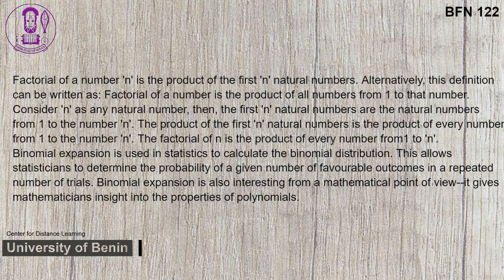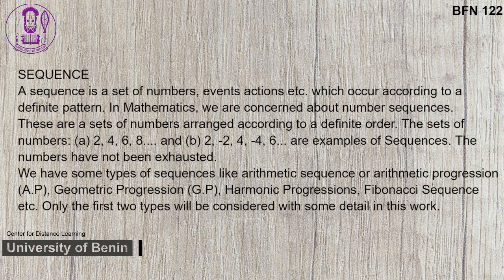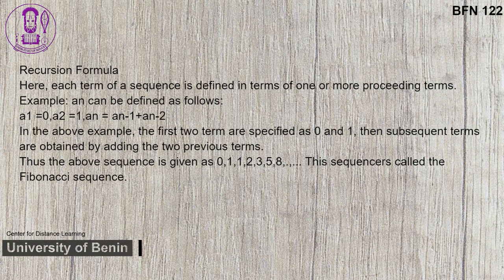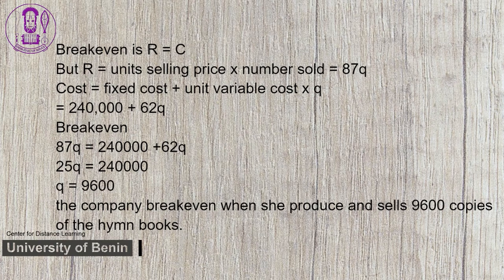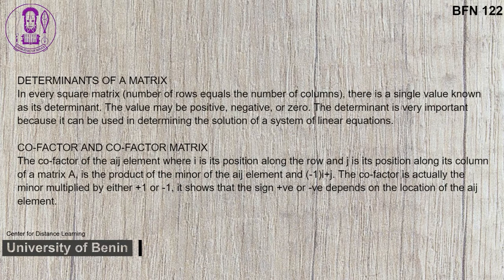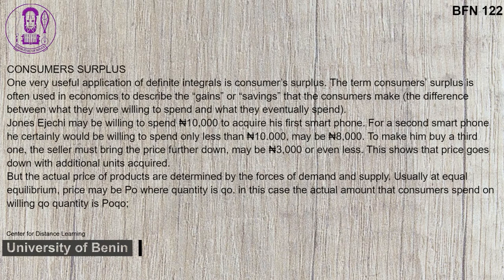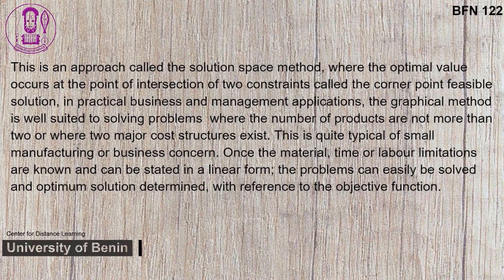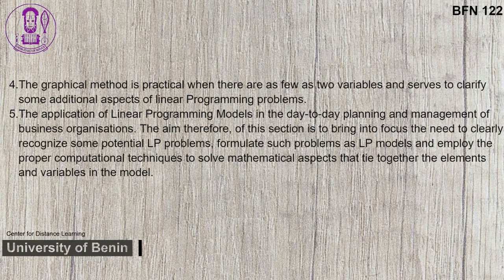BFN 122. Quantitative Methods II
Multimedia Content 10 of 33 (BFN 122. Quantitative Methods II) Created for the University of Benin, Centre for Distance Learning.